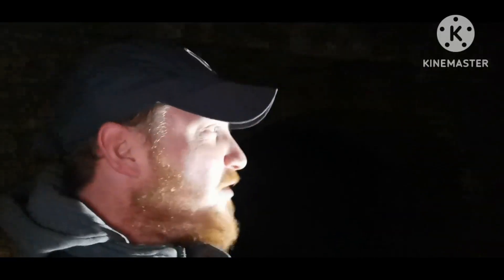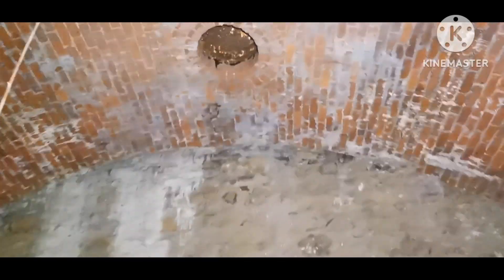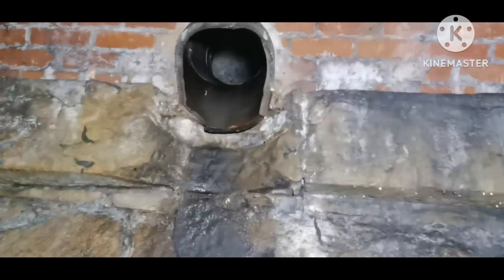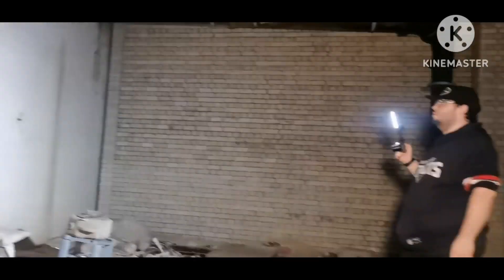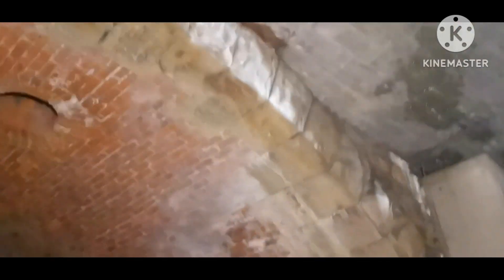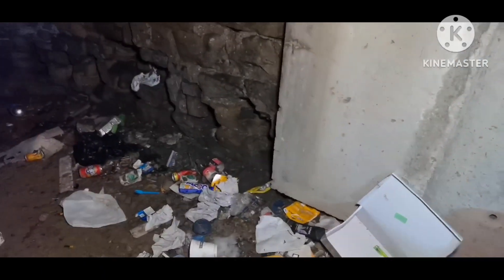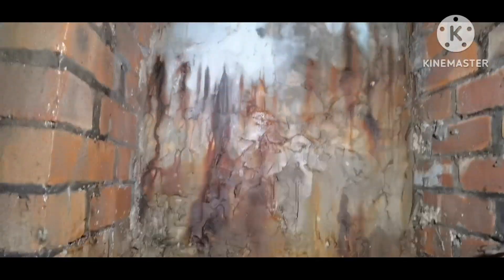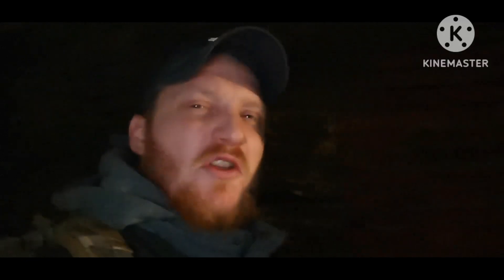The Secret World Of An Underground Town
For 76-year-old Peter recalls, as a young fresh-faced 25-year-old, that he was sent to the vaults while working for what was then North West Electricity Board (or Norweb).

Peter, who is married to Brenda and lives in Harwood, was working as an electrician in the premises that used to be in an old mill along a little cobbled road that ran underneath part of Bolton.

This particular little road ran alongside the River Croal and was “literally underneath Knowsley Street” explains Peter.

We wonder if any other Looking Back readers recall the little road and know anything about it.

Perhaps it dated back many centuries to a time when Bolton town centre was on a much lower level than it is today.

Presumably the mill that the electricity board’s offices were in used to be a cotton mill at one time and its proximity to the River Croal would have been deliberate rather than by chance.

Does this little cobbled road still exist underneath Bolton Town Centre? Perhaps someone can help us determine this and we can find out exactly why it was there.

On one particular day Peter was sent to the vaults of the Market Hall to speak to a man called Clifford who was working in the kitchen of Percival’s, which was a restaurant within the Market Hall, explains Peter.

“We used to keep our vans in the vaults so I did have to go in there.

“This particular day I was asked to go to see Clifford as his fans were not working and needed repairing,” says Peter.

He did as he was asked and knocked on a wooden door in the vaults and the door was answered by Clifford.

While he would have no idea at the time today Peter knows exactly who Clifford was.

Having spoken to Peter, at length, about the little cobbled road and the vaults under the Market Hall it did get us wondering about why the vaults were there in the first place.

We imagine they were there before the Market Hall was built or were they actually built to be used by stall holders or businesses in the Market Hall?

As Peter explains though: “The vaults look very different today.”

He believes part of the vaults have been bricked up and there could well be more of this fascinating building that is not, now, open to the public as it was once a maze of little caverns and rooms.

Perhaps you have your own memories to share of either working in the vaults or, like Peter, visiting on a regular basis.

If you have any information about this fascinating building — made all the more fascinating as now we can see the vaults in all their glory — do get in touch.

Follow the chaps who came on this explore with us today great guys